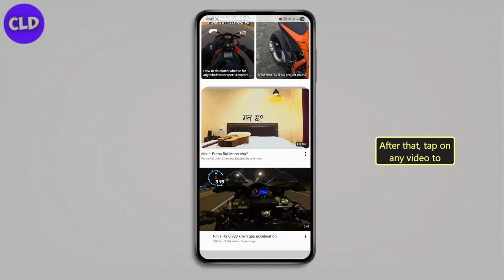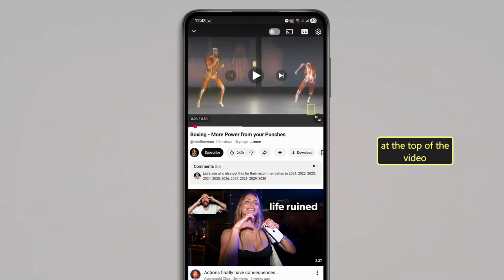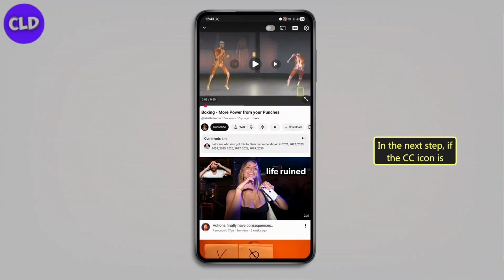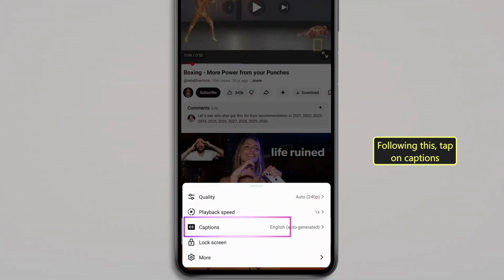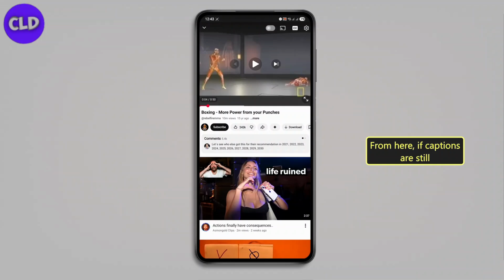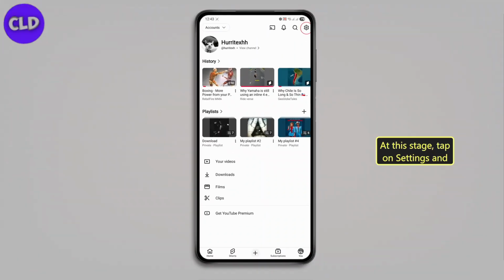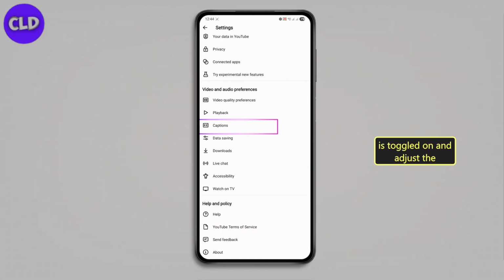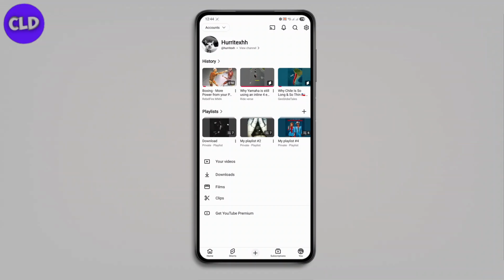How to Fix YouTube Caption Not Showing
Learn how to troubleshoot YouTube caption issues and get your video subtitles displaying correctly. Whether your captions aren’t appearing, showing incorrectly, or you need to adjust YouTube caption settings, this step-by-step tutorial has you covered.

In this video, you’ll discover how to fix YouTube caption not showing problems, adjust caption settings for better visibility, and troubleshoot common YouTube subtitle issues. You’ll also learn how to enable captions, check transcription accuracy, and improve accessibility for all viewers.

Timestamps:
0:00 Introduction
0:25 Checking YouTube Caption Settings